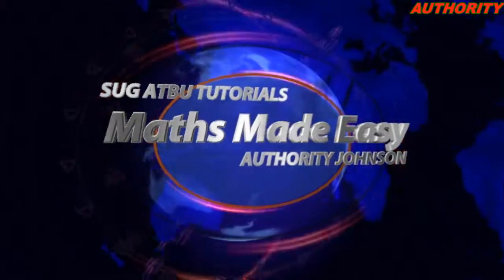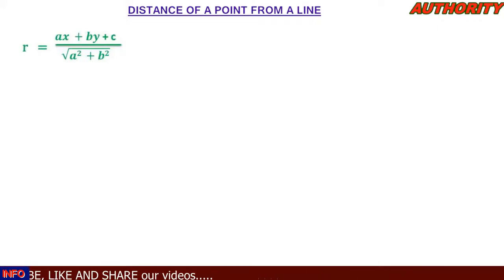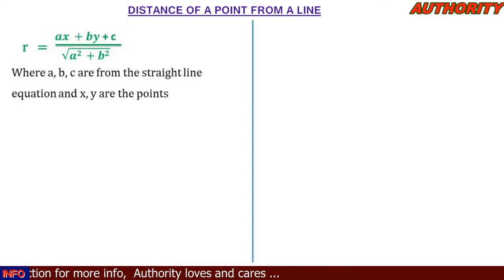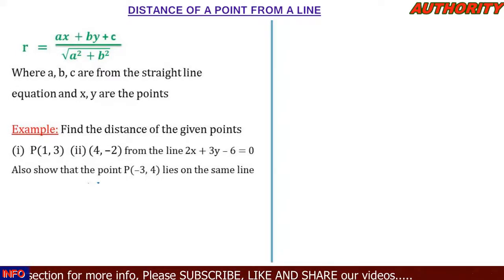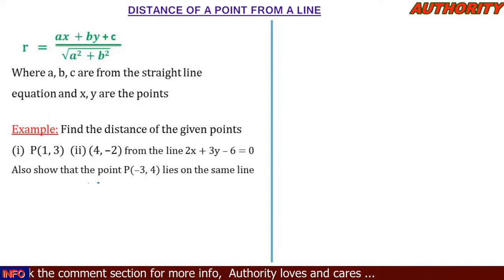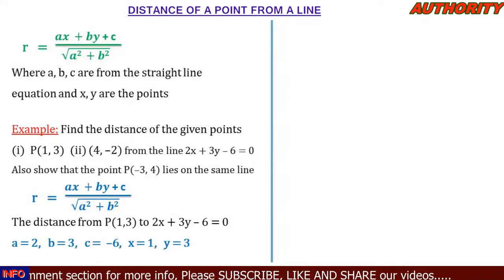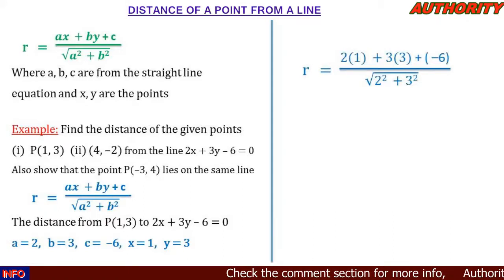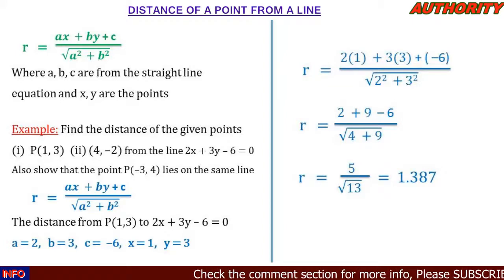Distance between a point from a line